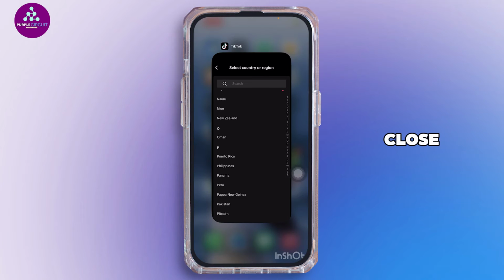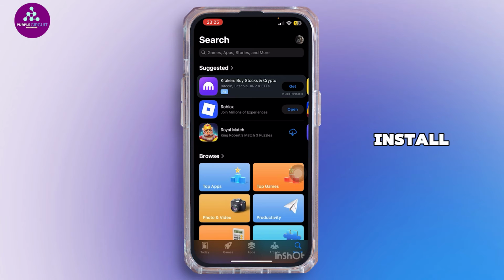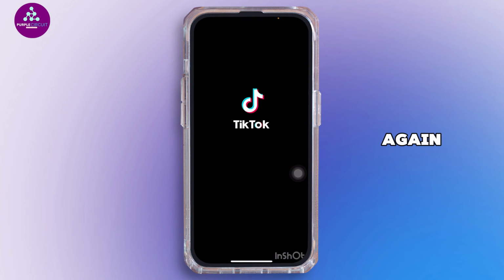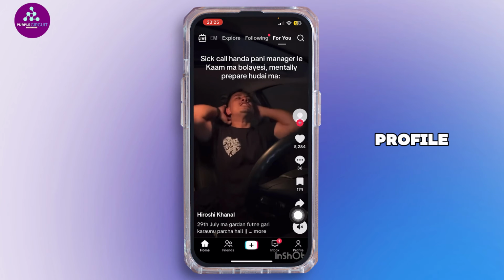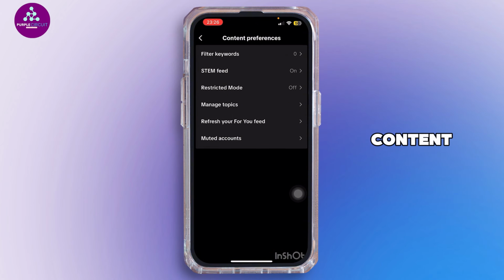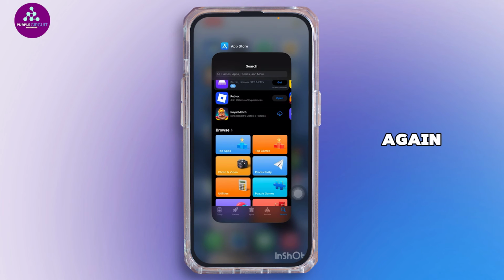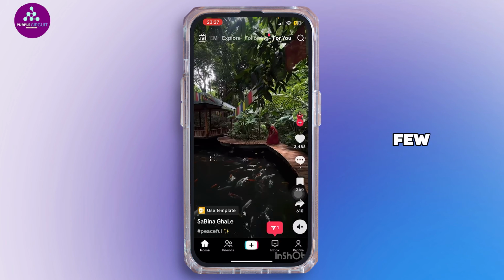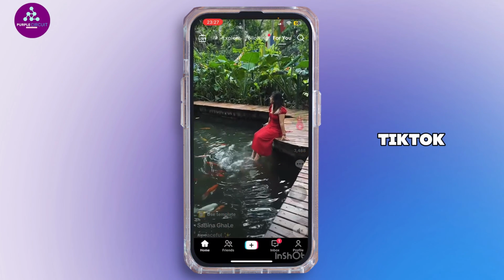How To Change TikTok Region | Change TikTok Country (2025 UPDATED)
How To Change Your TikTok Region (2025 UPDATED GUIDE) 🌍📱 | Step‑by‑Step Tutorial

Want to switch your TikTok region for fresh content and local trends? This updated 2025 guide delivers the legit, easy steps—no VPNs, hacks, or risk of account issues.

In this video:
0:00 – Introduction
0:10 – How To Change Your TikTok Region

We’ll walk you through methods such as updating your account language and country settings, clearing TikTok cache for region reset, and customizing location content by engaging with local creators. Learn how to use new SIM-based location triggers, link to region-specific phone numbers or emails, and tweak algorithm settings by interacting with desired-region content. We'll also cover submitting in-app region-change feedback, staying compliant with TikTok rules, and avoiding bans or shadow bans.

Get the local vibe you want—discover 2025’s clean, effective method to change your TikTok region with confidence!